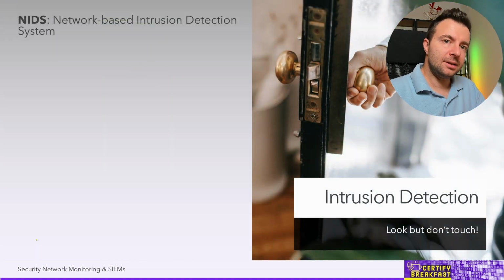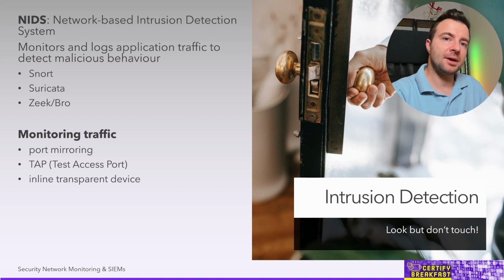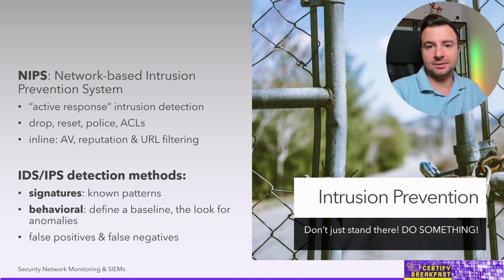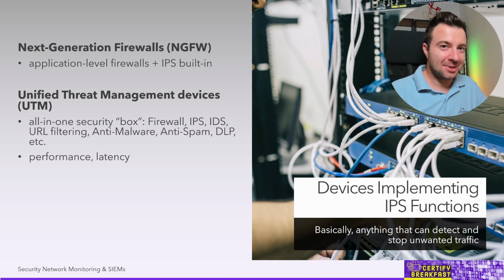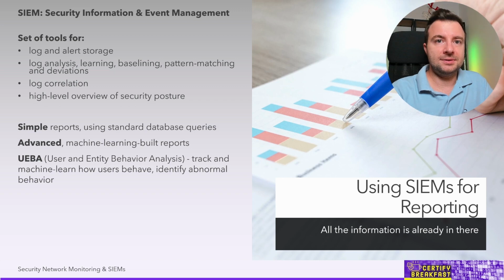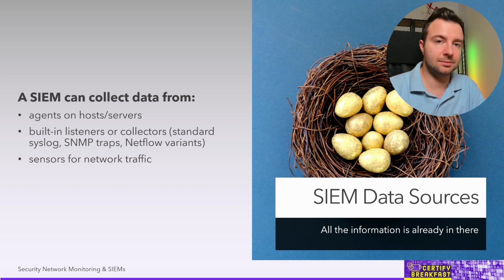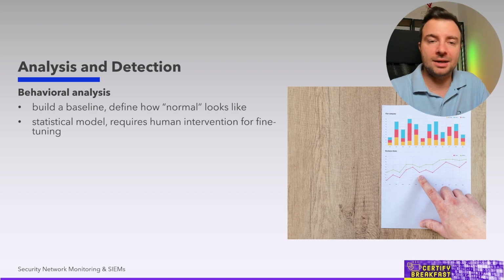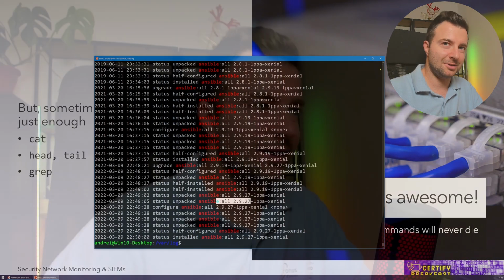CompTIA Security+ Full Course: Security Network Monitoring & SIEMs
Security Network Monitoring & SIEMs

Exam blueprint objectives covered in this video:
✅1.7 Summarize the techniques used in security assessments
✅3.3 Given a scenario, implement secure network designs
✅4.1 Given a scenario, use the appropriate tool to assess organizational security